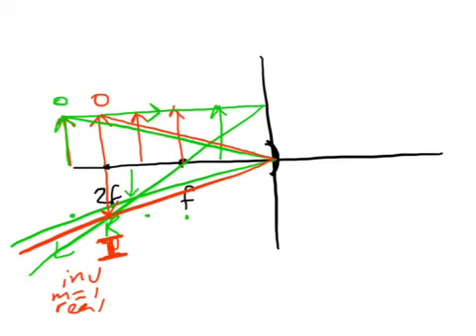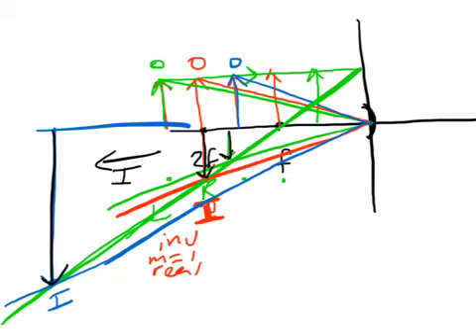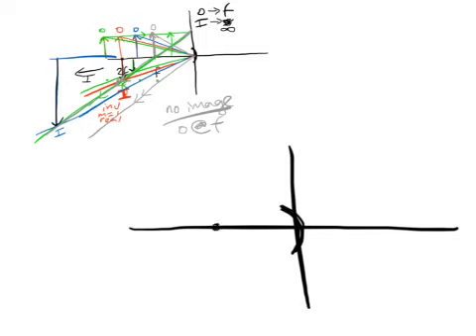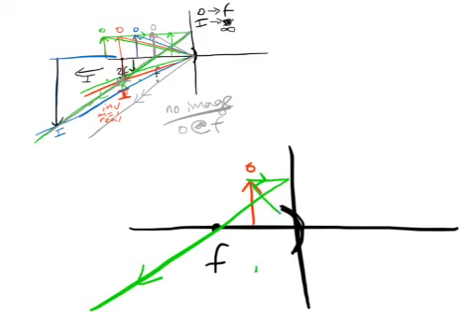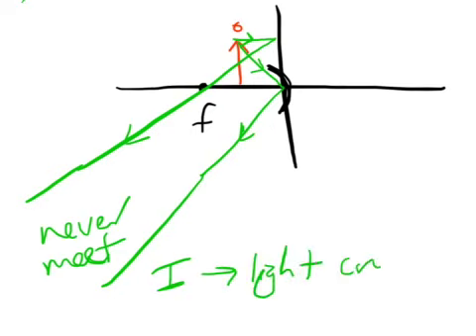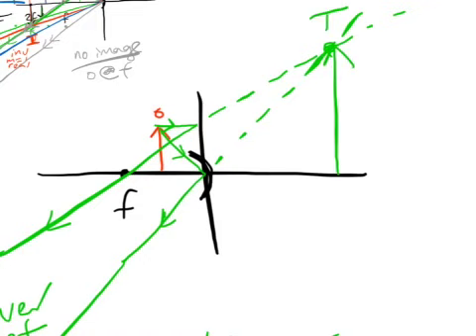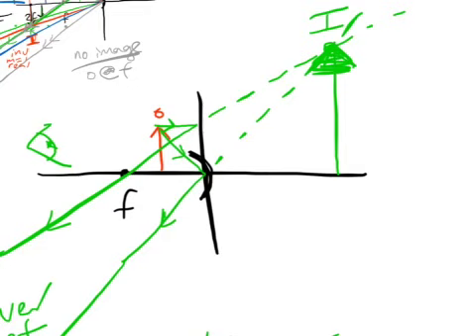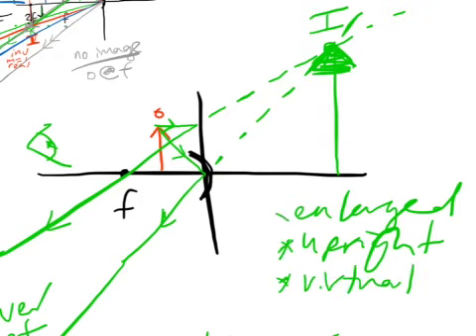Ray Diagrams - Concave mirrors part 2